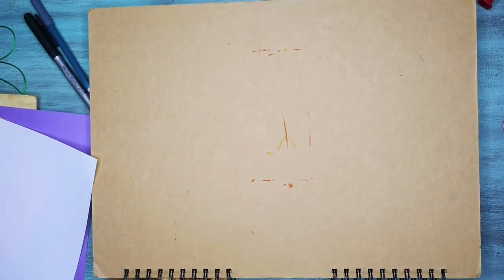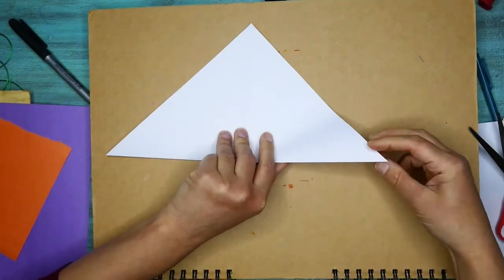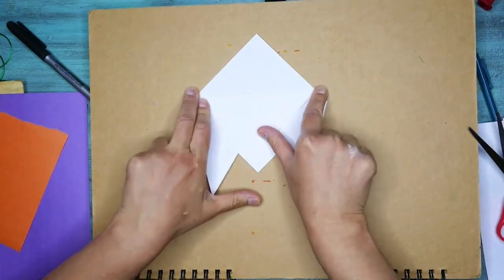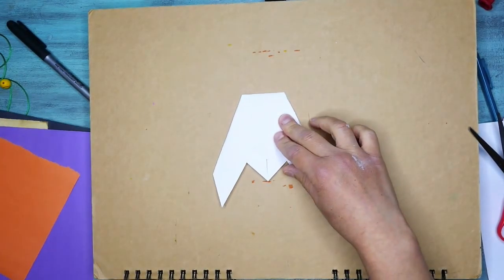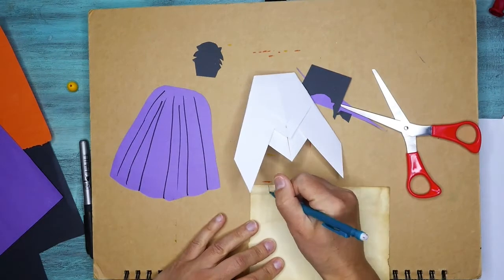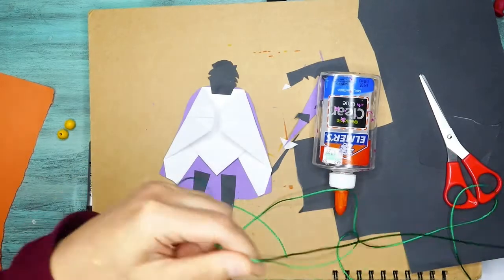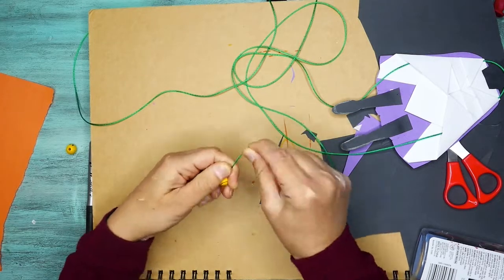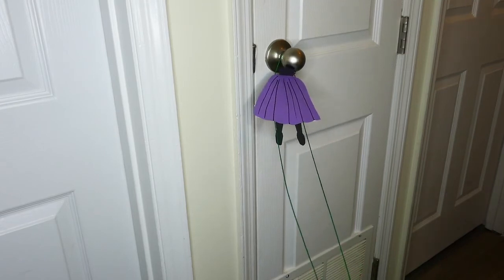Make an origami climbing superhero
Hi everyone! Today I am going to show you how to fold an origami "bug" that we can then transform into another character. I make a superhero in my video, but you can also create other characters and creatures from your imagination. You will need a thin piece of square paper (computer paper is fine), a string about 6 ft. long, scissors, drawing materials, 2 beads or buttons (if you have them) and extra paper for adding parts and decorating.